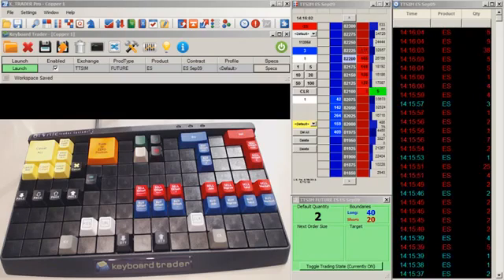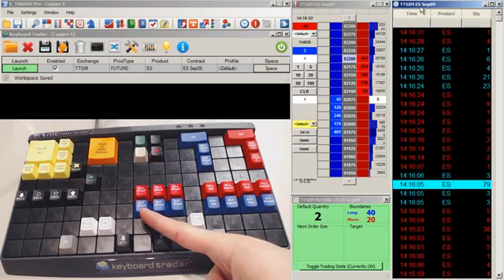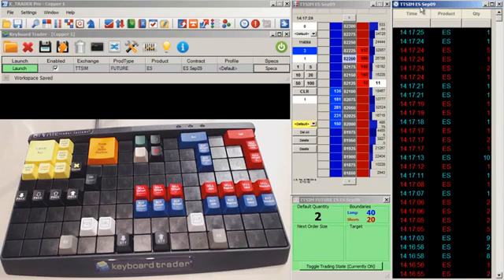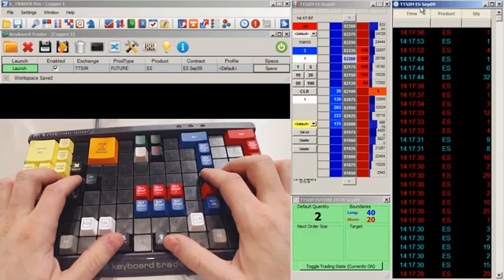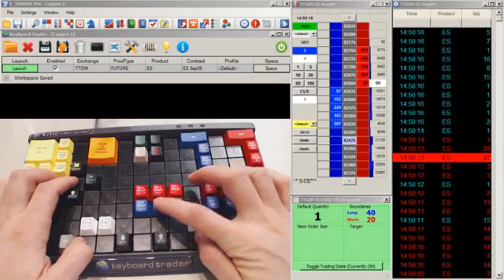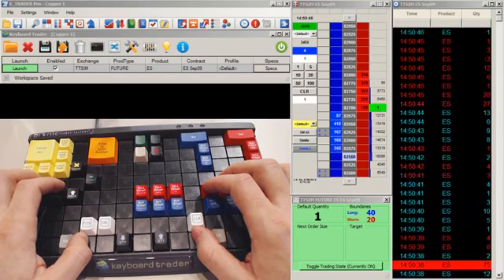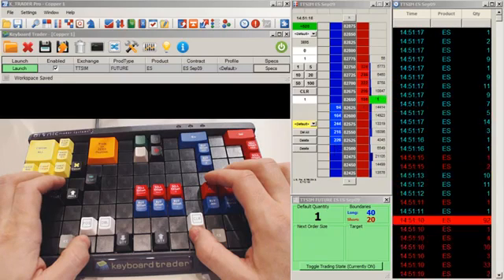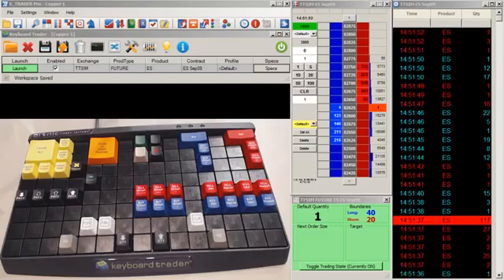Simple Active Trading 'Copper 1' Sample Configuration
Bionic Trader, trader tools, trading, trading, keyboard